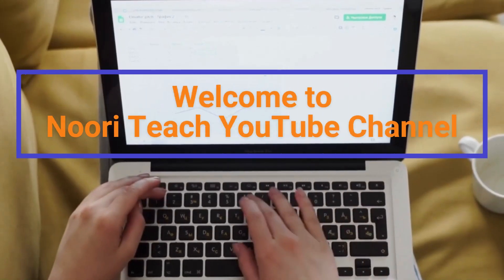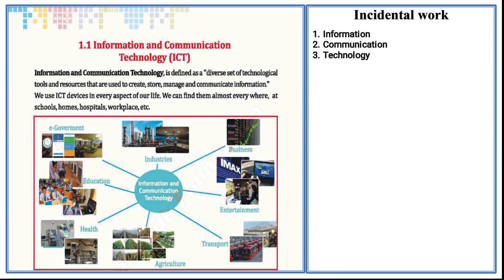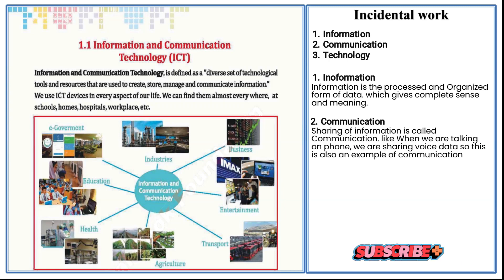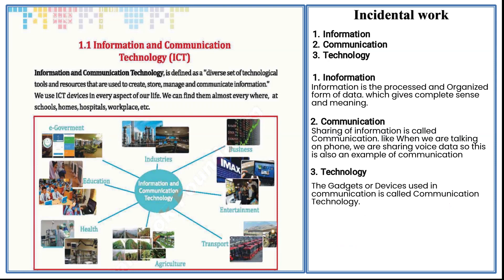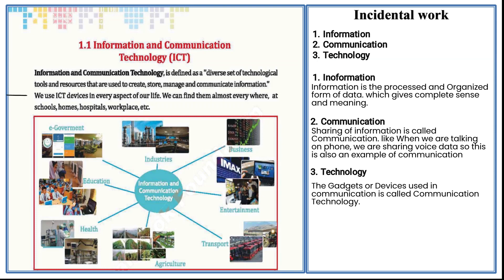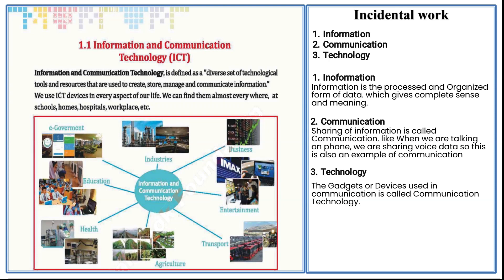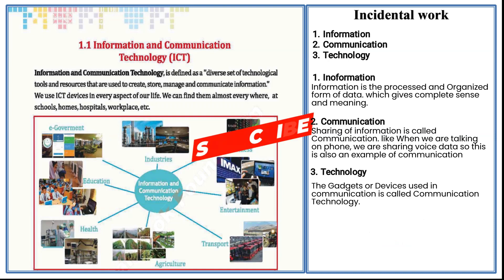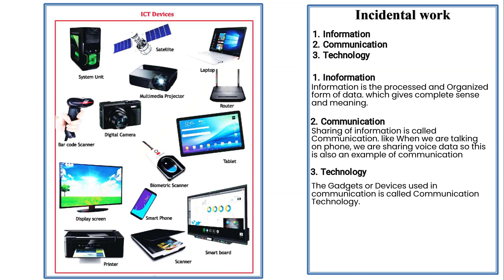What is ICT | Information and Communication Technology Explained!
What is ICT.
Information and Communication Technology (ICT) refers to the technologies used to manage and communicate information. It encompasses a wide range of technologies, including computers, software, networks, and telecommunications. ICT plays a crucial role in today's digital world, enabling individuals and organizations to access, store, manipulate, and transmit information efficiently.

ICT has revolutionized the way we work, communicate, and access information. It has transformed industries, such as healthcare, education, and business, by improving efficiency, productivity, and collaboration. With the rapid advancements in ICT, new opportunities and challenges have emerged, such as cybersecurity threats and digital divide.

Overall, ICT is a critical component of our modern society, driving innovation, economic growth, and social development. It is essential for individuals and organizations to understand and leverage ICT to stay competitive and thrive in the digital age.